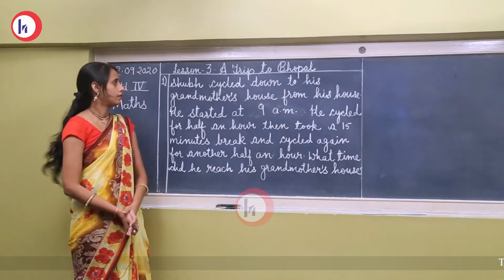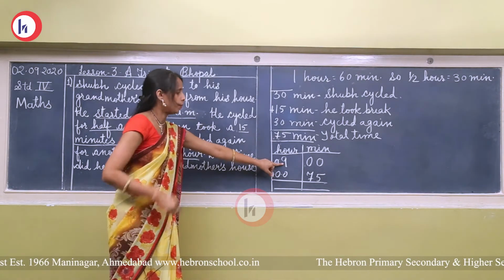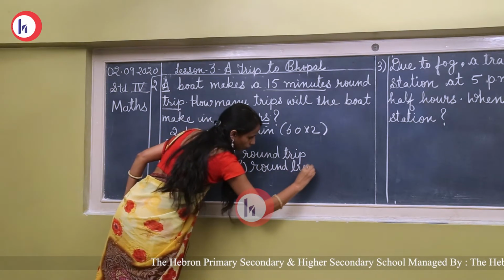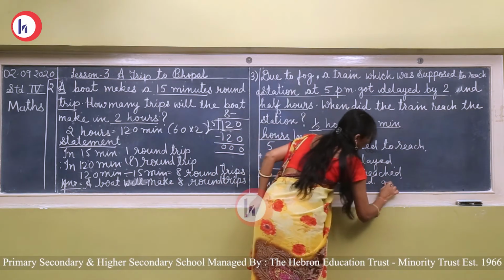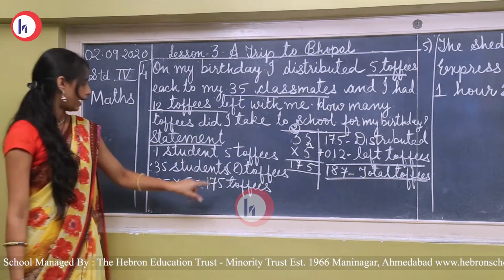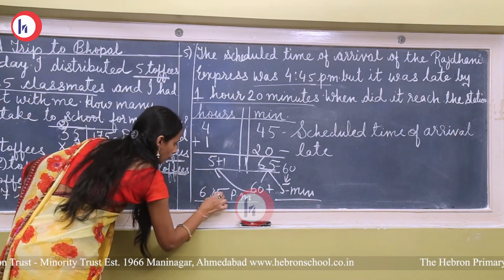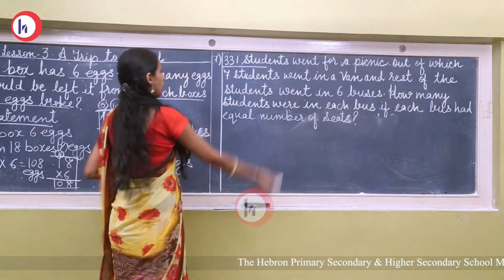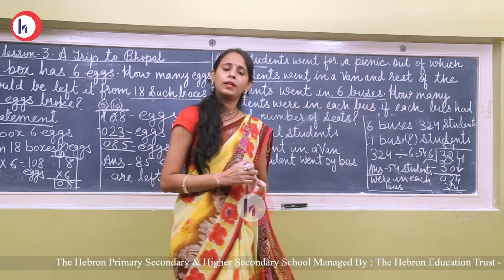Hebron School | Class 4 | Mathematics | Ch-3 A Trip to Bhopal (Word Problems) | Mrs. Niku Parmar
Class 4
Subject: Mathematics
Topic: Ch-3 A Trip to Bhopal (Word Problems)